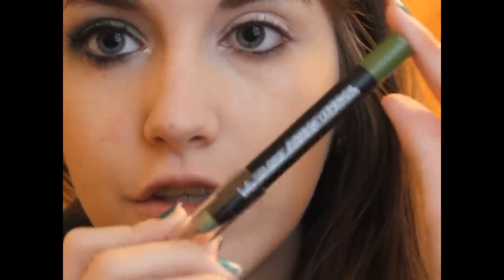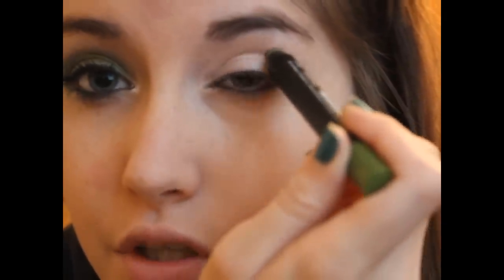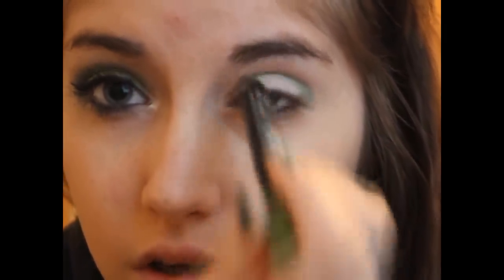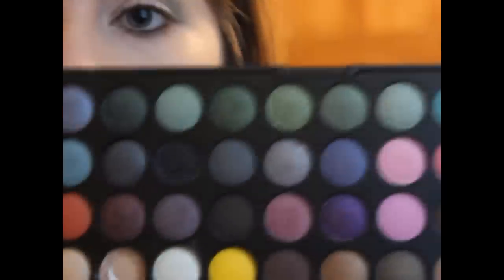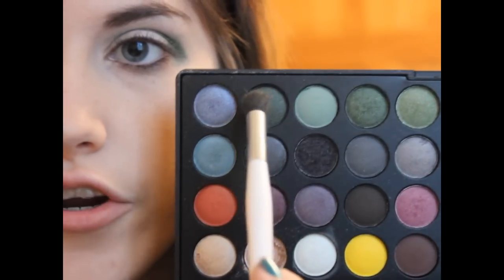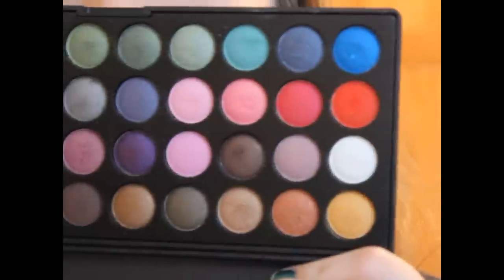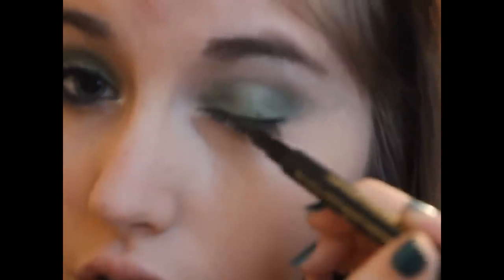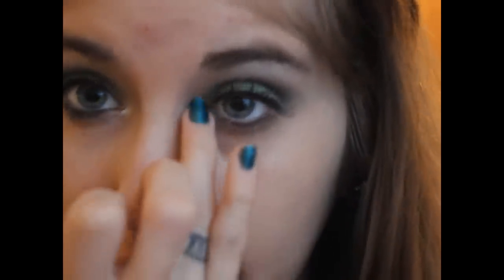Princess Inspired Tutorial: Merida (+ New Series!)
Products Used:

EYES:
• LA Colors Jumbo Pencil in Summer Time
• BH Cosmetics BH Party Girl Palette
• Marbella Permanent Eyeliner Pen

FACE & LIPS:
• e.l.f Blush in Tickled Pink
• NYX Mega-Shine Lipgloss in Sweetheart

Kirsten Leighty
Fort Lee, VA 23801

On my nails: Essie's "Trophy Wife"
My shirt is from: Brian's pullover. (:

FTC: Everything in this video was purchased with my own money other than the BH Cosmetics palette which was sent for consideration and the LA Colors Jumbo Pencil which was also sent for consideration. However this is all my own opinion and I am not being sponsored to make this video.